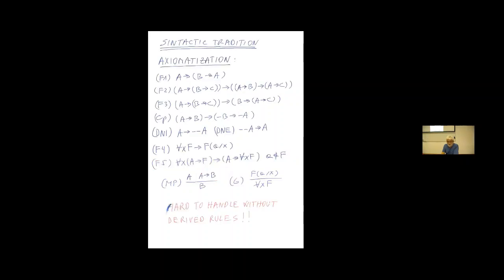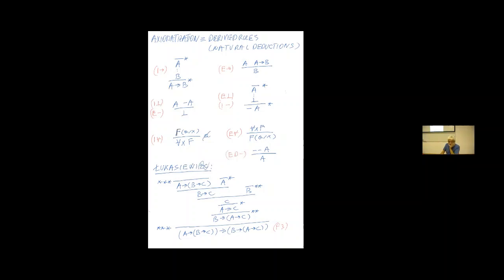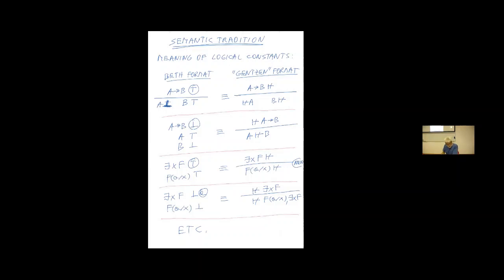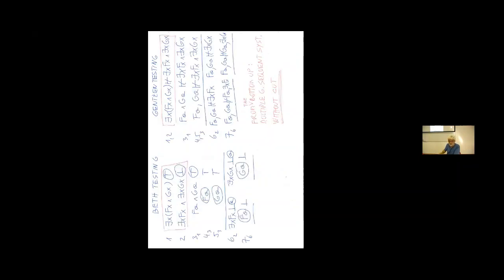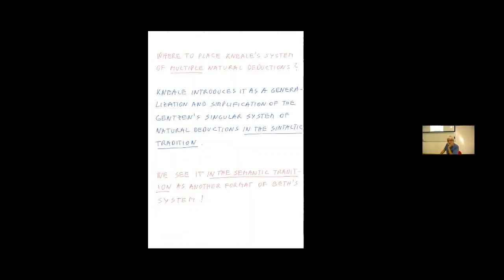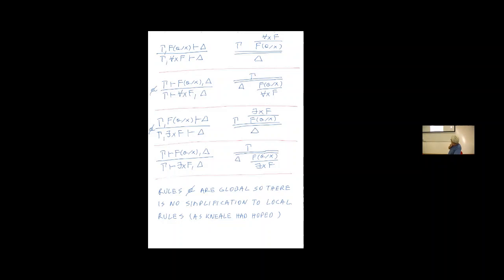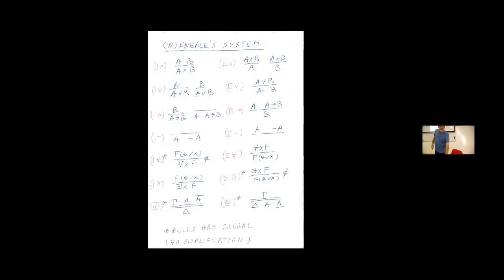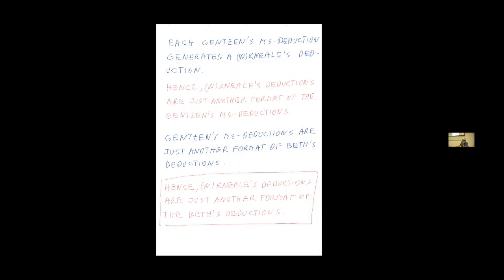Inter-University Centre Dubrovnik - Logic and Applications - LAP 2021 (20 - 24 September 2021)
Zvonimir Šikić - Kneale’s Developments as Beth’s Tableaus